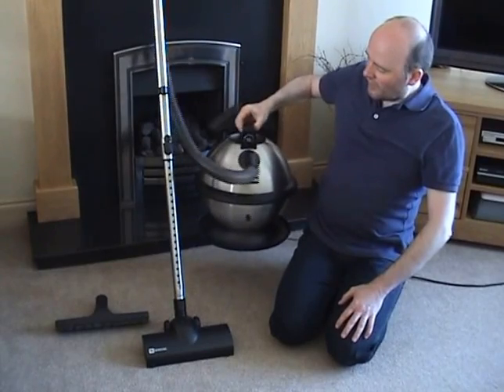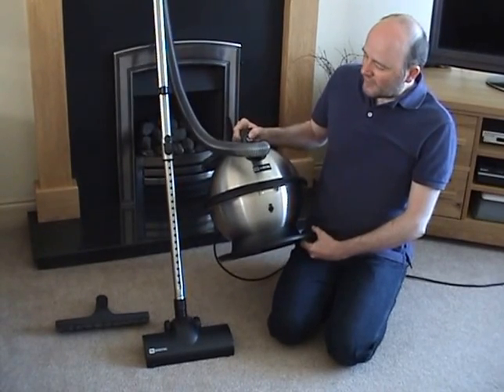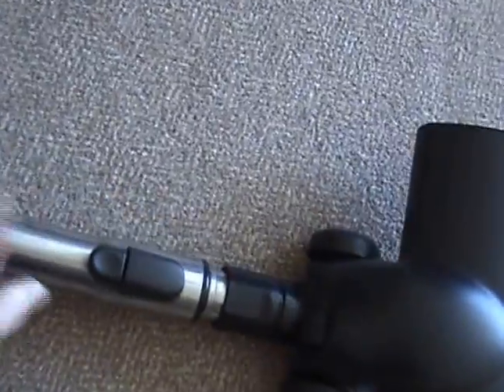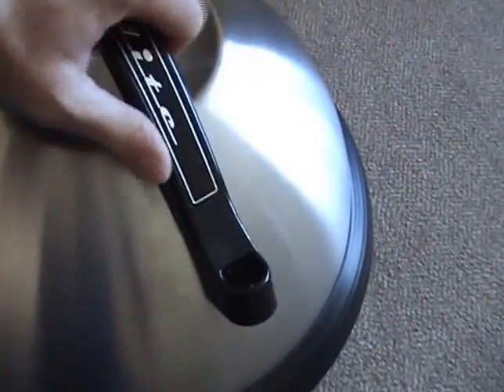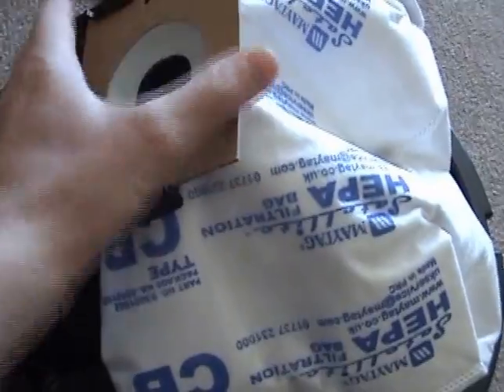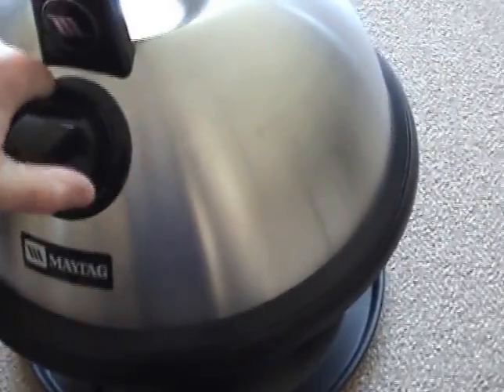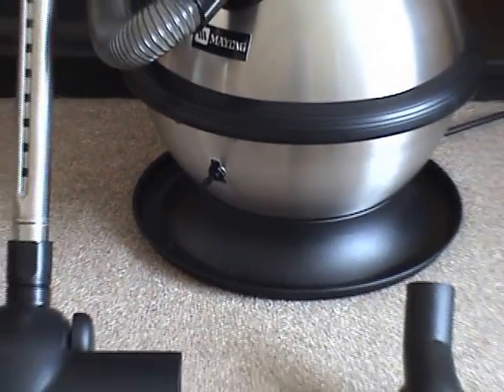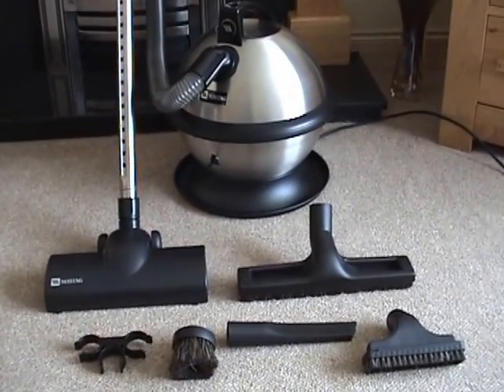Maytag Satellite Floating Vacuum Cleaner Demonstration & Review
Here's my Maytag Satellite being taken through its paces. It's a good machine and fun to use but could do with a longer hose. Any standard 32mm tool should fit this machine. I have a straight suction nozzle and small turbo brush I purchased for a Numatic Henry that fits this cleaner.